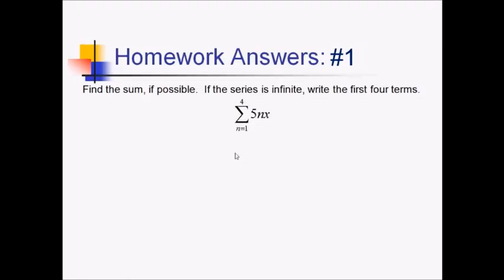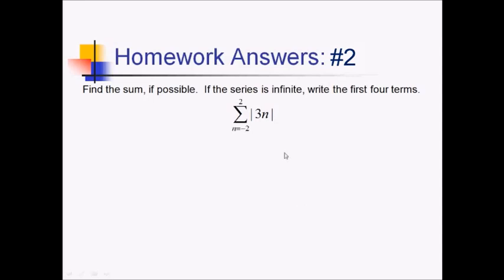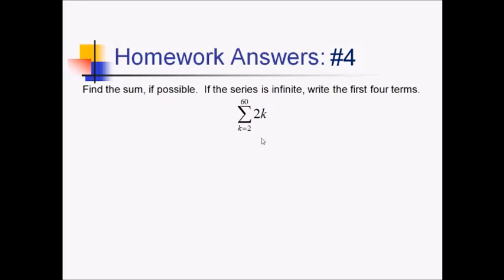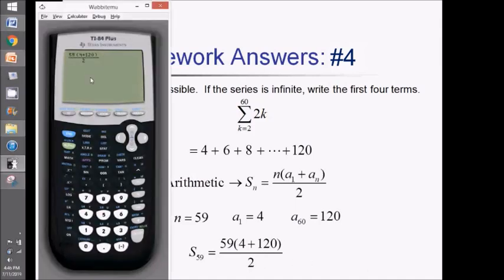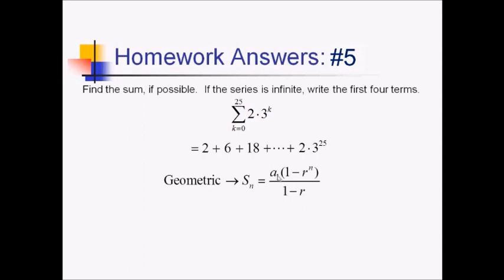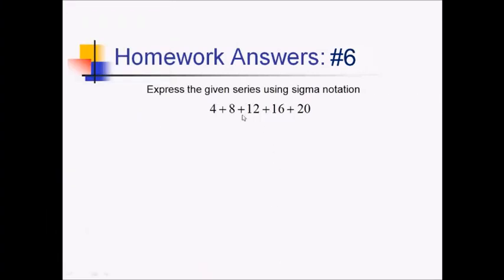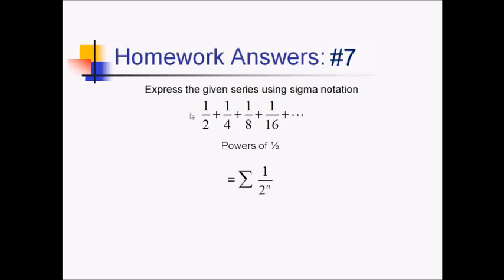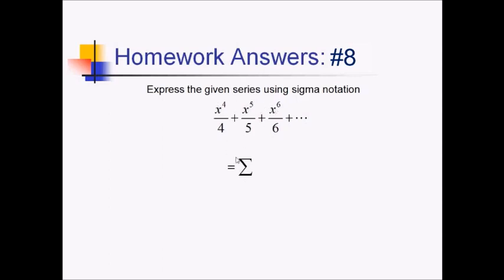Geometric Series and Sigma Notation: Problem Set #2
Worked problems showing how to find nth terms for geometric sequences, to find sums of geometric series and to use sigma (summation) notation.

Go here for a PDF and handout to go along with this video